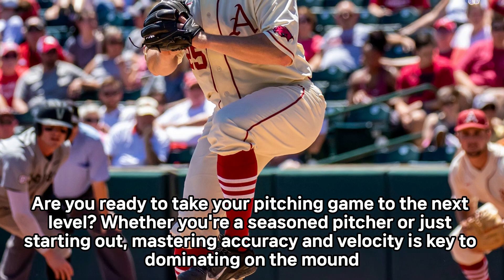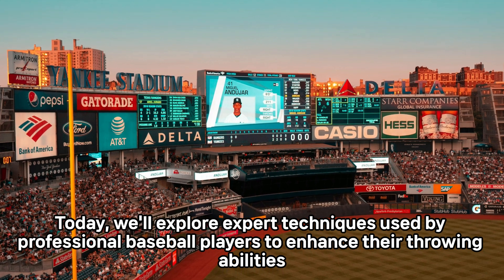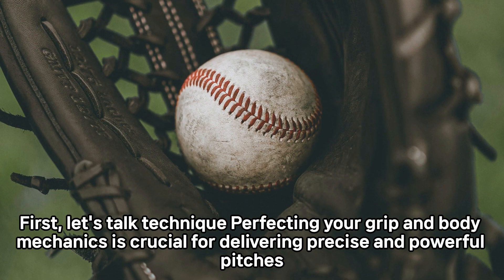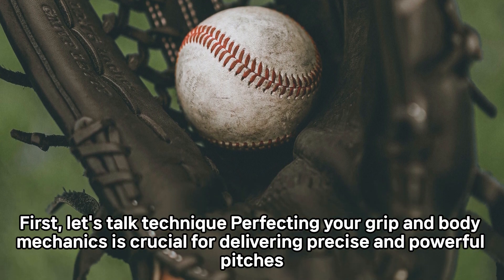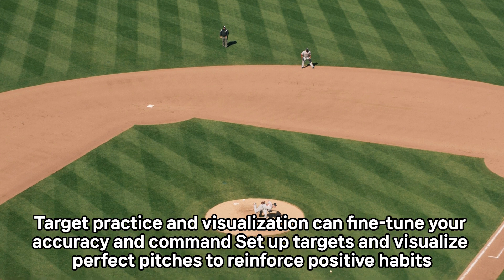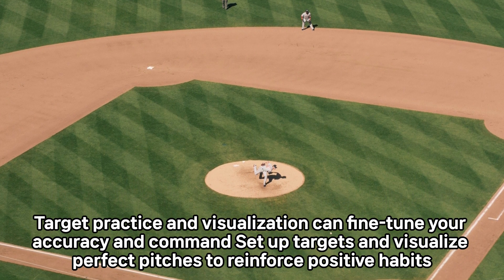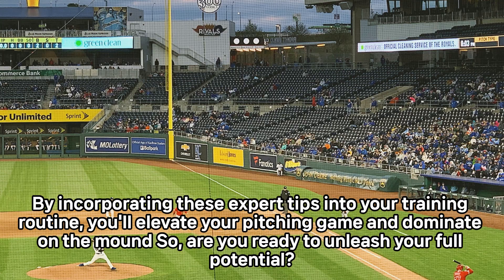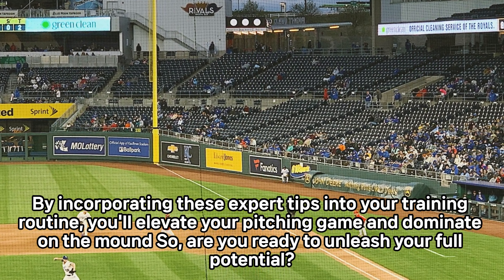Mastering the Art of Pitching: Tips for Improving Accuracy and Velocity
Baseball Leg Guard - Batter's Leg Guard with Adjustable Straps for Youth and Adult

One Size Fits All Champions - Our product fits securely and can be adjusted to accommodate any player, regardless of age or size, making it easier for everyone to succeed in the game.

Lightweight & Durable - Our leg guard is both lightweight and strong, providing agility and resilience during games. It shields you from hard hits, giving you an advantage to perform your best. Additionally, it's comfortable and durable, making it a valuable addition to your gear

Unbeatable Protection - Fortified with top-tier materials, this leg guard delivers unparalleled impact resistance. Defend like a pro with complete coverage and padding that absorbs impacts, boosting your confidence!

Easy to Use - Say goodbye to complicated setups. Our leg guard is designed for hassle-free application. No time wasted, just top-notch protection for you to unleash your full potential on the field

Versatile Performance - Our leg guard is perfect for both baseball and softball players who want to improve their batting skills and feel more confident at the plate. With its help, you can enhance your performance and excel in the game, impressing your competitors with your unstoppable skills.